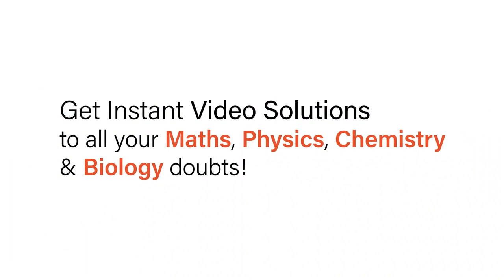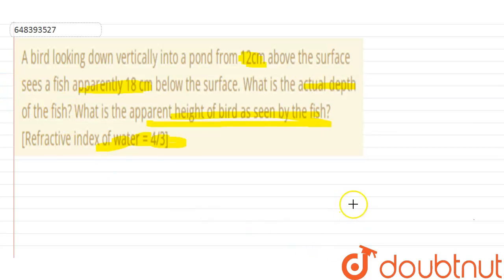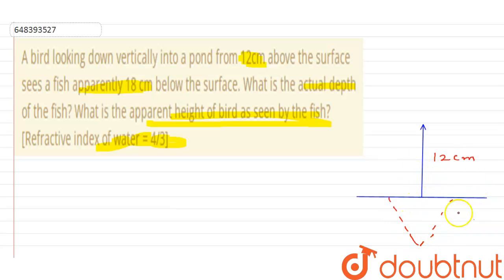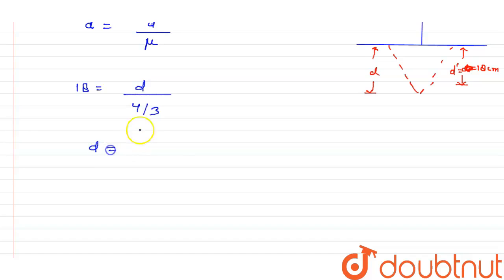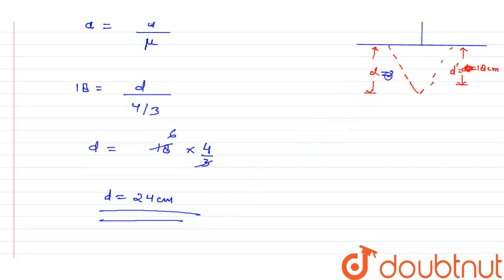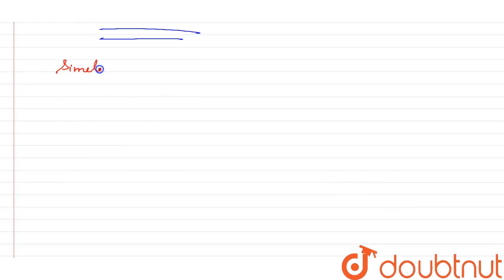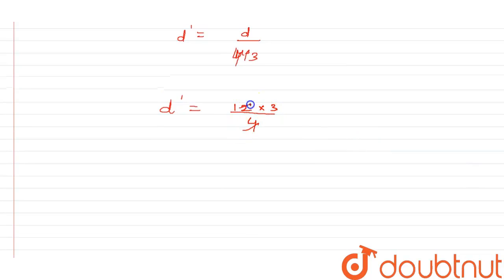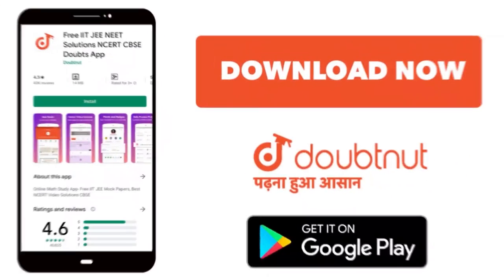A bird looking down vertically into a pond from 12cm above the surface sees a fish apparently 18...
A bird looking down vertically into a pond from 12cm above the surface sees a fish apparently 18 cm below the surface. What is the actual depth of the fish? What is the apparent height of bird as seen by the fish? [Refractive index of water = 4/3]
Class: 12
Subject: PHYSICS
Chapter: RAY OPTICS
Board:IIT JEE

👉 Have Any Query? Ask Us.